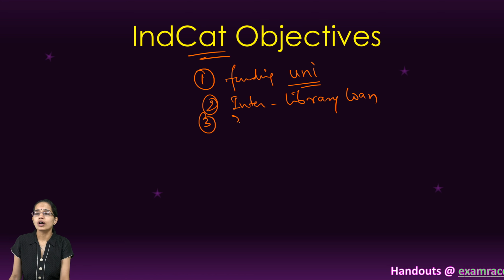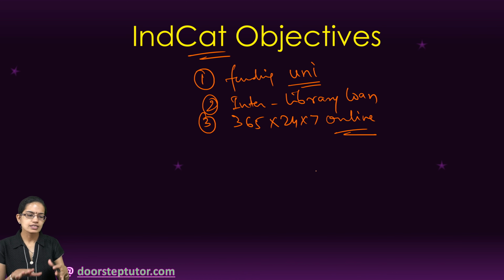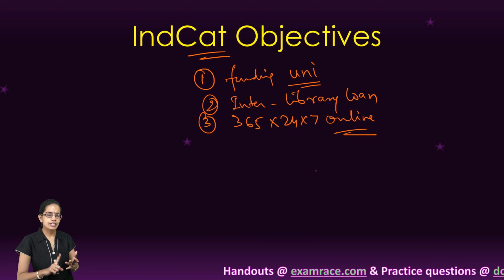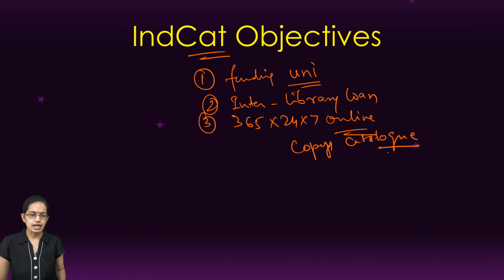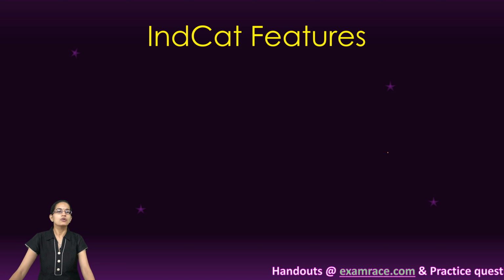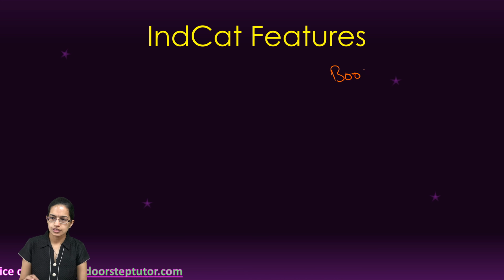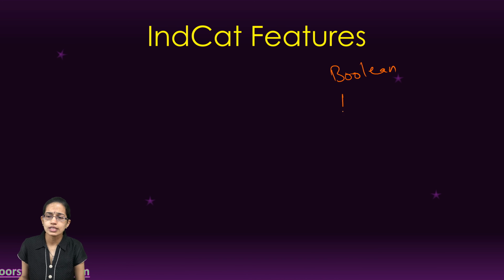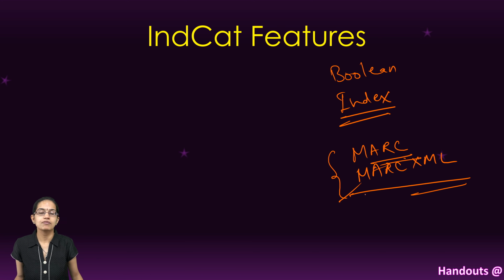IndCat | Online Union Catalogue of Indian Universities - Books, Theses, Serials | NET Paper 1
The development of Union Databases of various library resources i.e. Books, Theses and Serials have been one of the most important activities of the Centre since its inception. In the beginning, the Centre has funded potential universities of the country for creating bibliographic records of their library collections.
Currently IndCat has more than 95.93 lakhs Unique Bibliographic Records of Book, Thesis and Serial Databases, out of which
Book Database has 95,06,960 Unique Records of 189 Indian universities
Theses Database has 4,39,101 Unique Ph.D Records of 443 Universities
Serial Database has 35,234 Records of 229 Institutions.

The University Grants Commission (UGC), on recommendation of the INFLIBNET Centre, had given financial aid to 142 universities during IX Plan period and 24 universities during IX/XII Plan periods for automation of their libraries with software and training support from the INFLIBNET Centre.

Chapters:
0:00 IndCat
0:08 Catalogue of IndCat
1:28 IndCat Objectives
2:35 IndCat Features